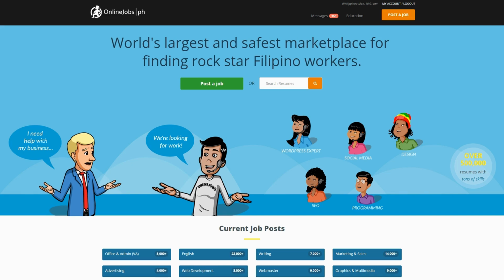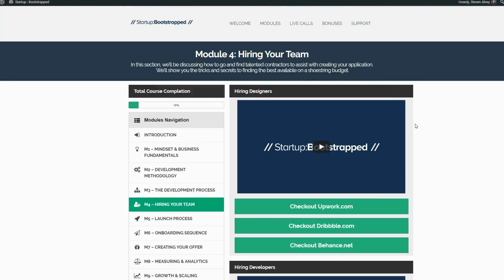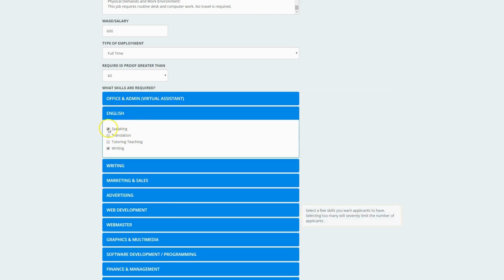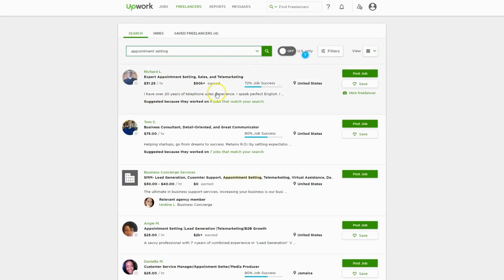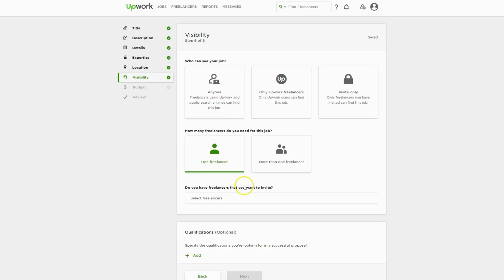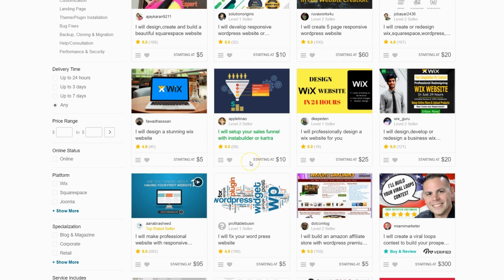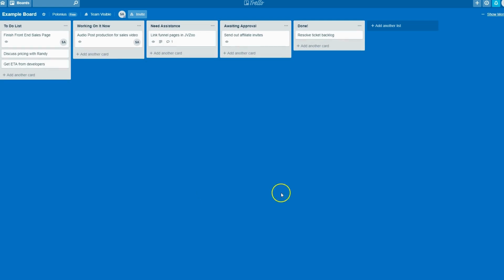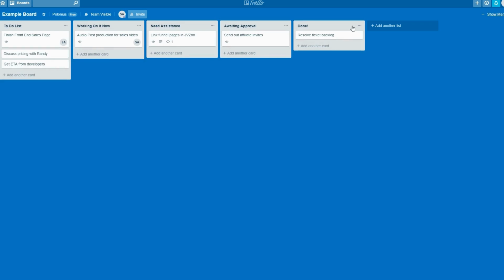How to Hire & Manage a Virtual Team | Soulverz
Feeling overwhelmed? Soulverz teaches you how to strategically HIRE & OUTSOURCE tasks to a Virtual TEAM! Learn how to reduce stress by delegating to virtual assistants & freelancers, discover management tips, and finally achieve that work-life balance you deserve!